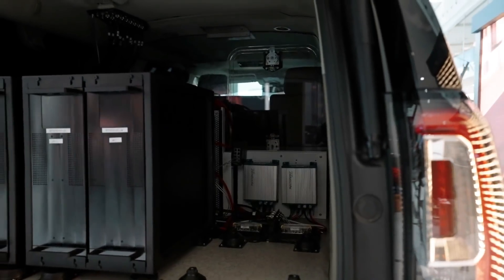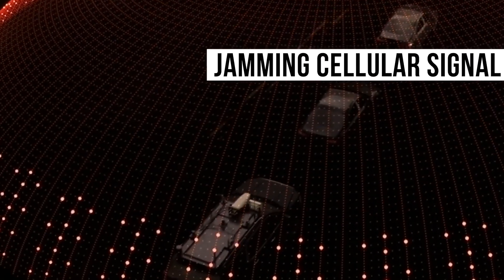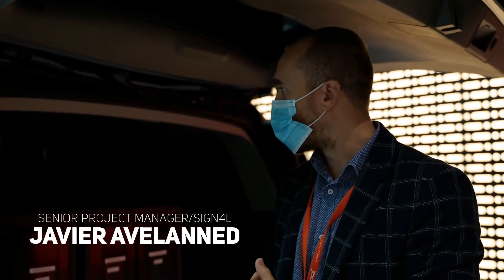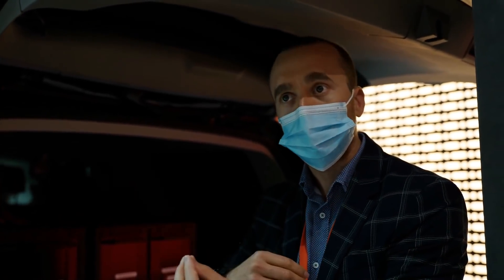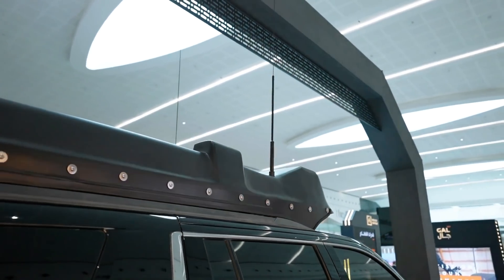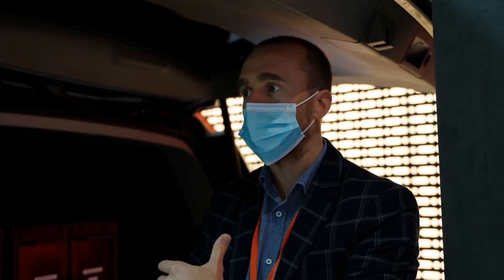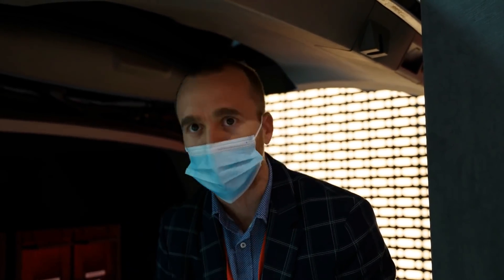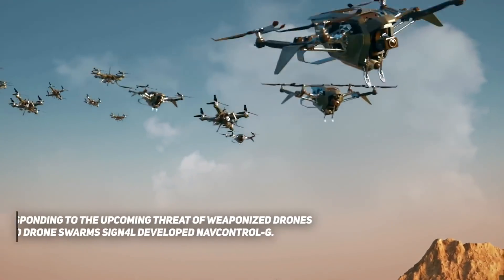How To Counter IEDs & Similiar Threats Effectively - SIGN4L Electronic Warfare Systems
Improvised explosive devices in short IEDs are the most common threat for troops and personell in high risk areas.

Once hidden in a strategic or random location in advance the devices can easily be activated by simply using a cellphone.

So what excatly can be done to counter this?

In this video we will take a closer look at two new Electronical Warfare System developed exatcly for the purpose to do that.

AT IDEX 2021 the UAE based company SIGN4L introduced V-Protect and NavControl-G two Electronic Warfare Systems (EWS) to counter IED threats and drones.

V-Protect is an advanced mobile active and reactive high-power jammer system aimed at helping block common terrestrial RF signal technologies as well as portable satcom equipment, spanning radio, walkie-talkie, mobile and Wi-Fi frequencies. Boasting a counter-improvised explosive device (C-IED) and counter-drone measures, the user-friendly model is to be installed in a standard SUV and offers automatic operability by utilizing 16 channels and high emitting power amplifiers to provide support in enhancing protection range and combatting various threats across the frequency domain.

NavControl-G on the other hand is a sophisticated transmitter unit designed to help prevent unmanned aerial vehicles (UAVs) from trespassing into specific locations. To help safeguard a sensitive area, the system can emulate GPS signals to generate position and timing inaccuracies, thereby taking control of non-cooperating unmanned vehicles. Encased in a shock-proof container, the system can be seamlessly integrated across multiple configurations - either in fixed locations or deployed on the field when required.

WarLeaks - Military Blog covers events, news, missions & facts from the United States Armed Forces including the U.S. Army, U.S. Navy,  U.S. Marine Corps, Air Force, Coast Guard and more! Furthermore you will find content about military weapons, weapon systems and technology here. All footage on this channel is footage the Ultimate Military Archive has permission to use or consists of  derivative works created by the WarLeaks - Military Blog for educational and informational purposes. The appearance of U.S. Department of Defense visual information on the WarLeaks - Military Blog does not imply or constitute Department of Defense endorsement.